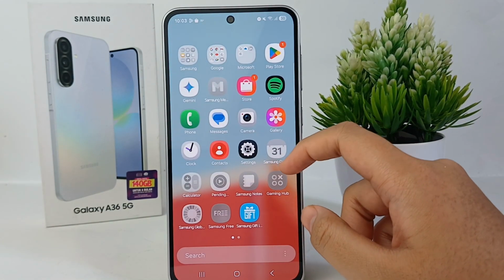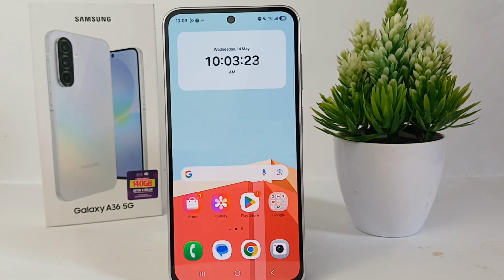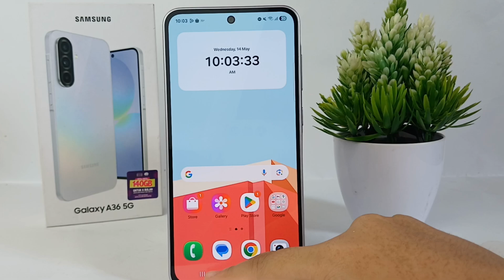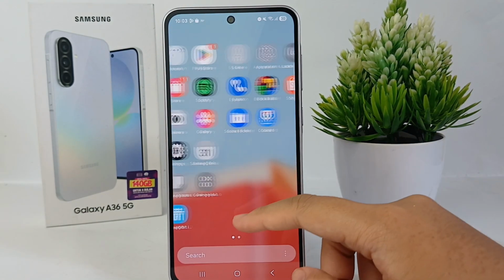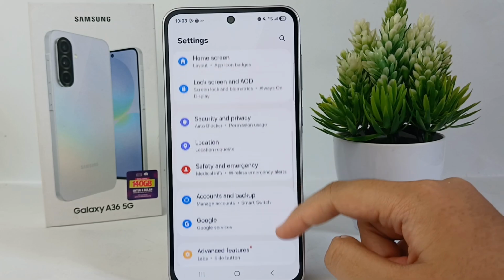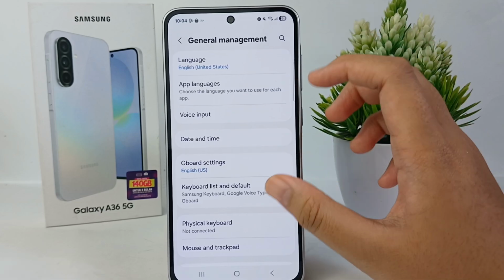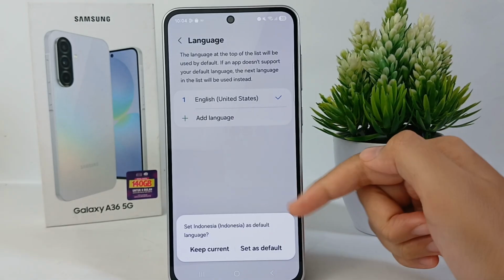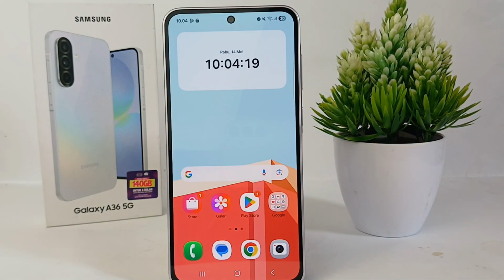How To Change Language on Samsung Galaxy A36 5G